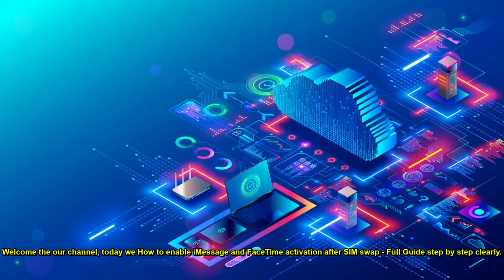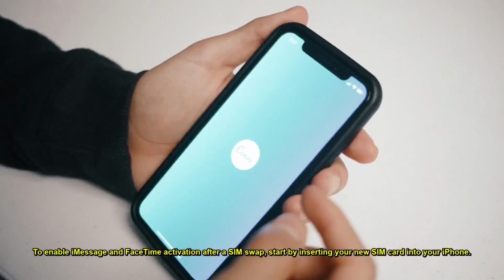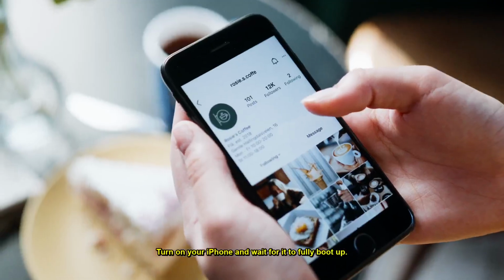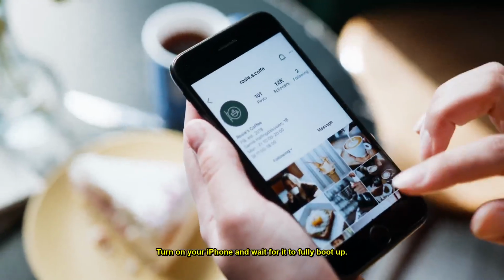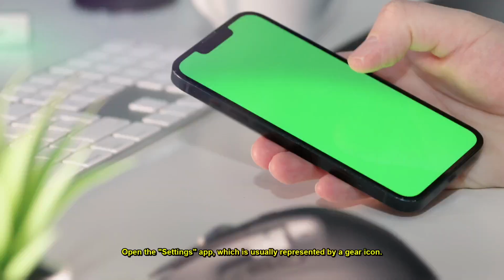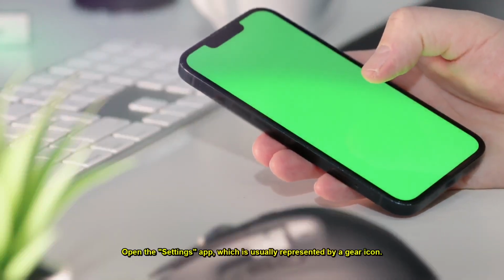How to enable iMessage and FaceTime activation after SIM swap - Full Guide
Unlock the full potential of your Apple device with our comprehensive guide on how to enable iMessage and FaceTime activation after a SIM swap! In this step-by-step video, we'll walk you through the process, ensuring you can easily reconnect with friends and family. Whether you recently changed carriers or switched SIM cards, we’ve got you covered. Don’t miss out on staying connected—watch now and get started!